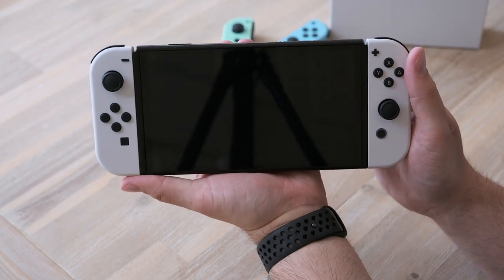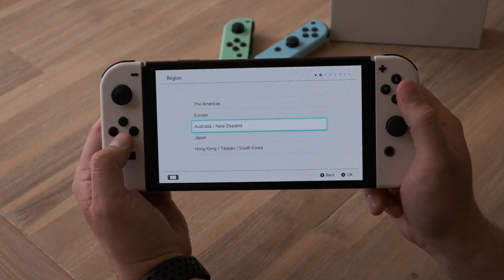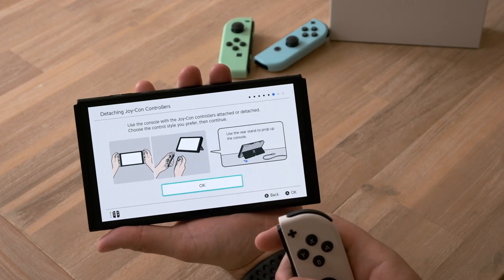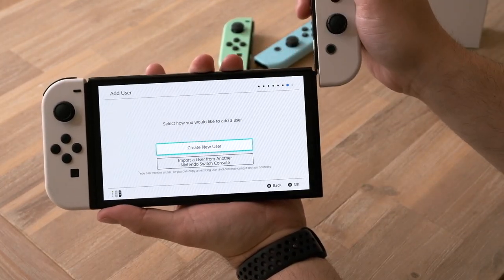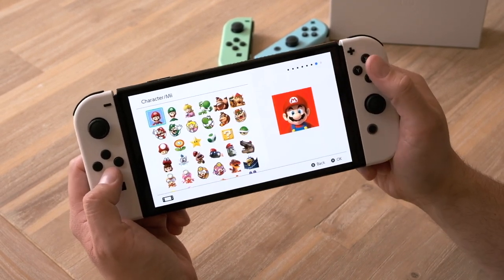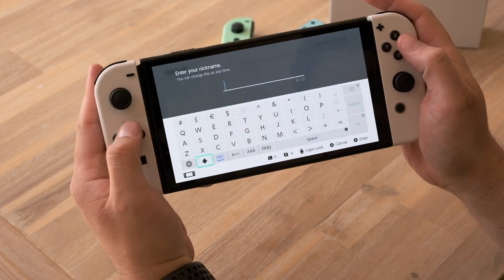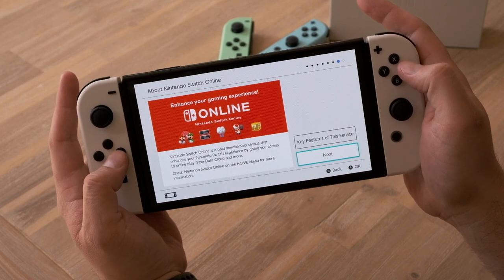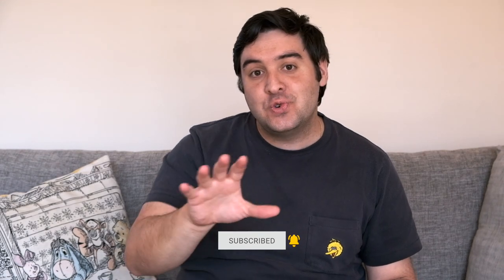Nintendo Switch OLED: First Boot Up and User Setup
Here comes the first Nintendo Switch OLED Boot up. I show the process as well in how to create a new User account for the Nintendo Switch.

Did you end up getting a Nintendo Switch OLED, let me know know in the comments below

Fujifilm XT-3:
Nintendo Switch:
Elgato HD60 S+:
Elgato Key Light:
HyperX QuadCast Mic:
Phillips Hue:
Easy-SMX Controllers:

This channel I cover everything Nintendo. A One Stop Shop for all Nintendo news, games, reactions and more.